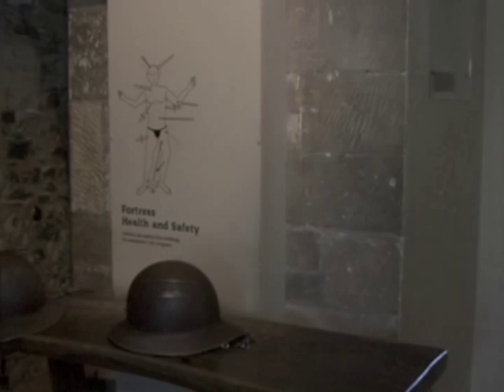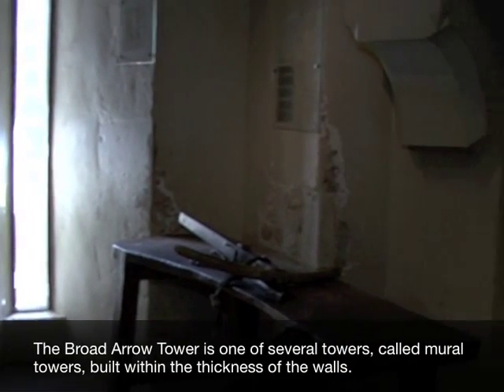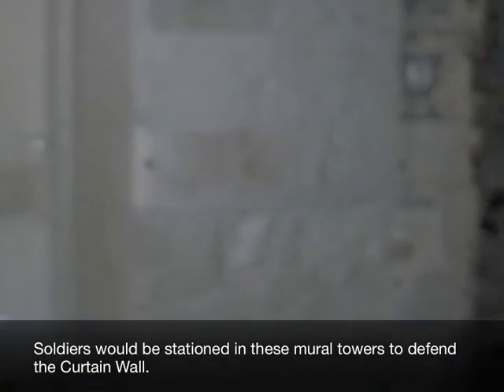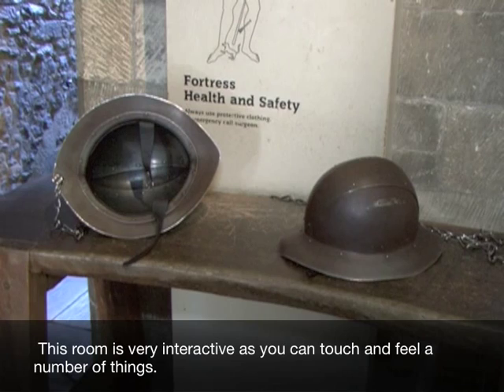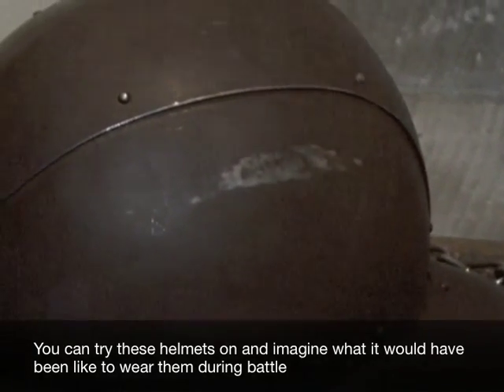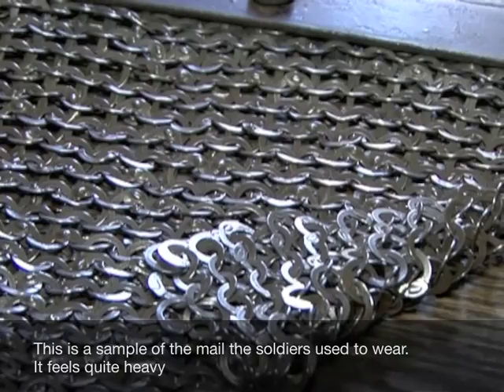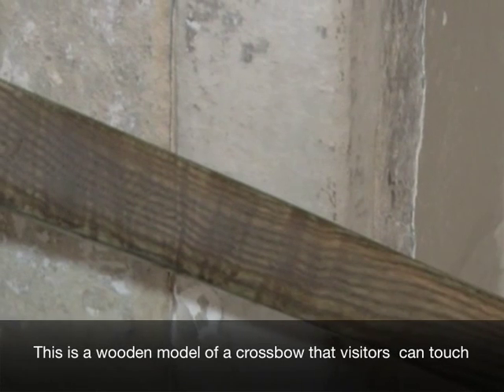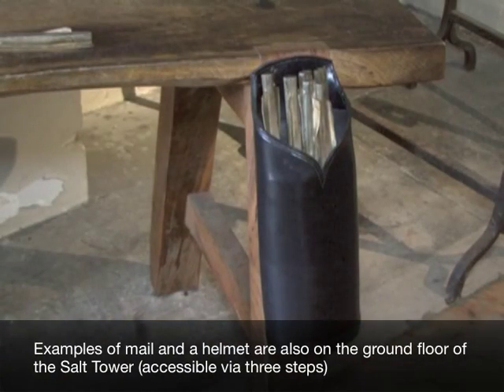Broad Arrow Tower in the Medieval Palace | Tower of London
The Tower of London is not an easy site to get around for those with mobility difficulties. For those who can't manage stairs, some areas are impossible.

One way of making them more accessible is to film them as virtual tours so that people can experience the spaces without having to struggle up and down the steps.

So we approached a student film group, Crazie Productions, and commissioned them to film the spaces. On a cold February morning in 2011 we began in St Thomas's Tower at the beginning of the Medieval Palace; several weeks later we finished in the Constable Tower at the end of the east Wall Walk having filmed all the rooms and walkways in between.